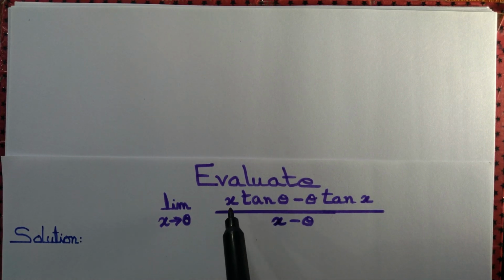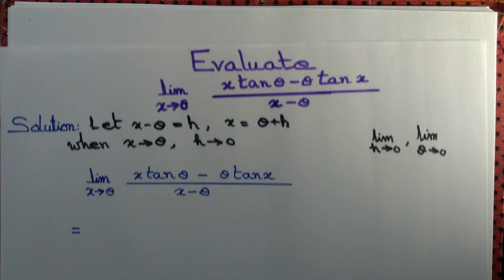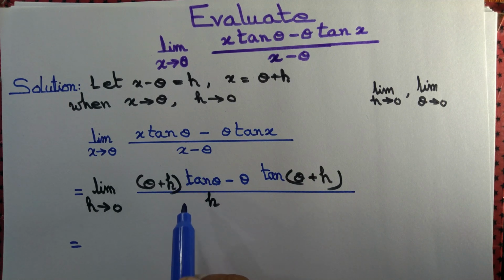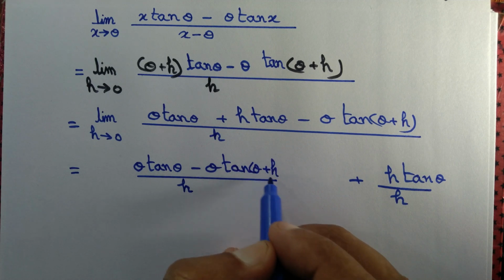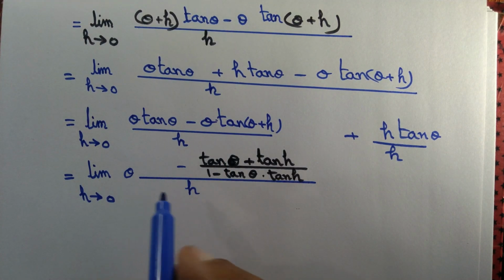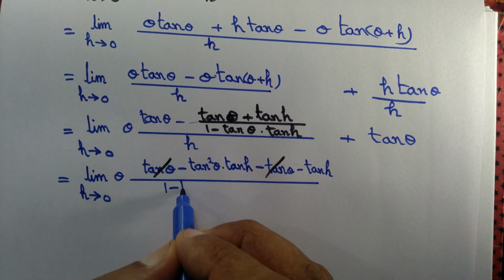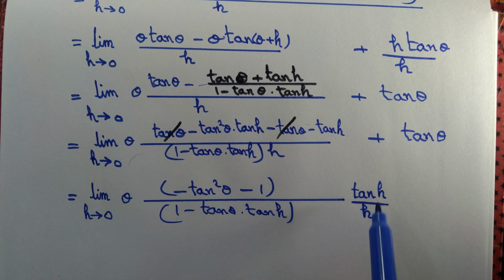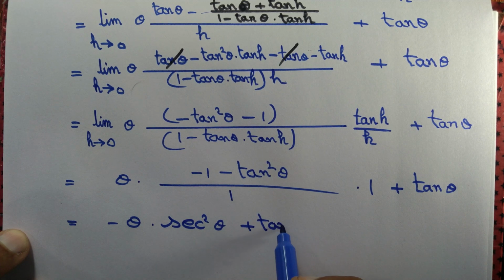Evaluate the limit, lim x→θ (x tan θ- θ tan x ) / ( x - θ )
The video explains how to evaluate the limit of the expression (x tan θ - θ tan x) / (x - θ) as x approaches θ (00:00).

The steps involved are:
1.  Substitution: The presenter substitutes `x - θ = h`, which means `x = θ + h`. This substitution is made because standard limit formulas often involve a variable approaching zero (0:26). As x approaches θ, h approaches 0 (0:45).
2.  Rewriting the expression: The original limit expression is rewritten in terms of `h` (0:52).
3.  Expansion and simplification: The expression is expanded by distributing terms and then simplified by canceling out `h` where possible (1:40).
4.  Applying trigonometric identities: The presenter uses the `tan(A + B)` identity to expand `tan(θ + h)` (2:38).
5.  Further simplification and application of limit properties: The expression is further simplified, and the limit `lim h→0 (tan h) / h = 1` is applied to evaluate the limit (4:42).
6.  Final Answer: The final simplified answer is -sec²θ + tanθ (5:21).